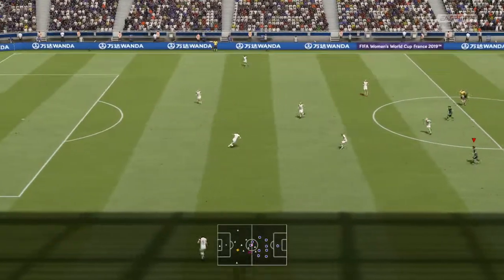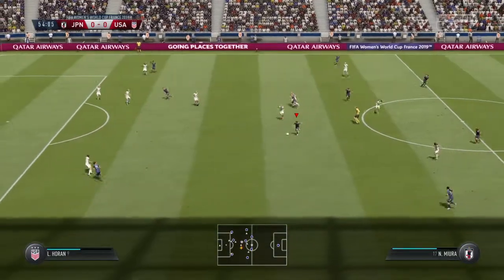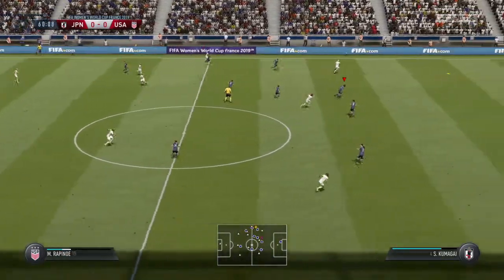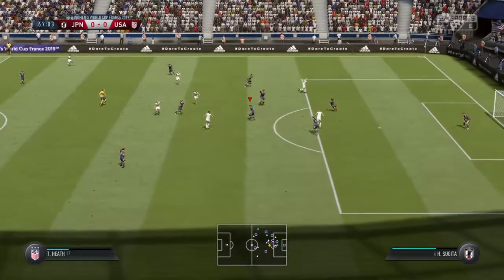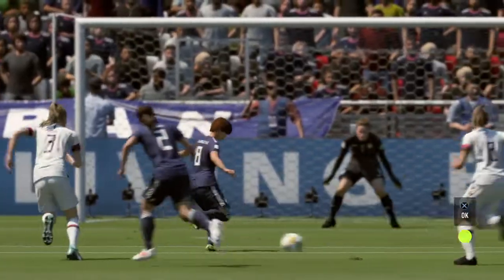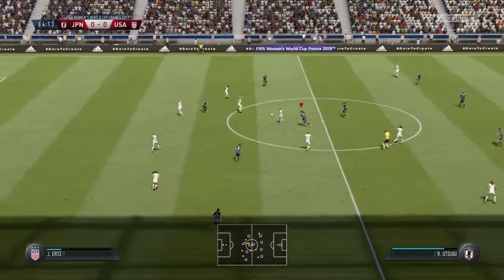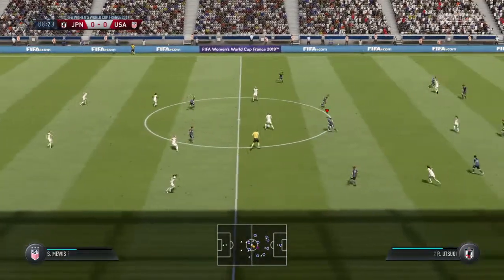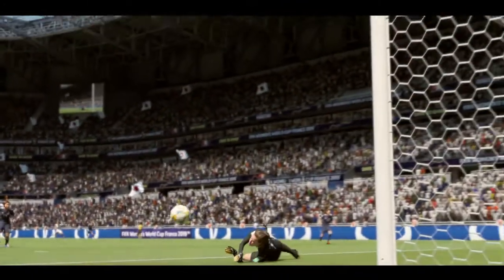FIFA 19_20210530042645